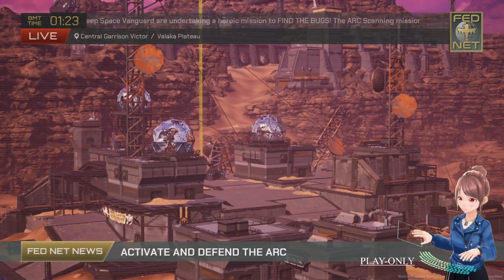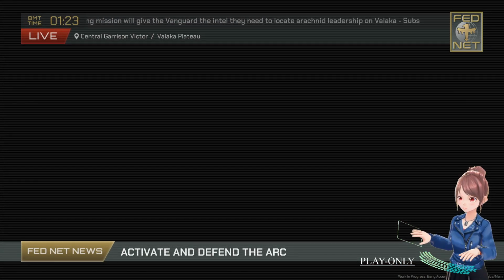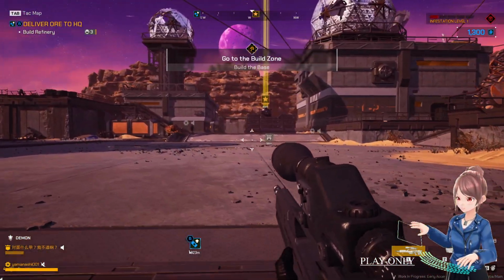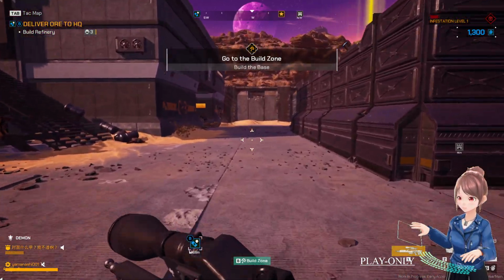No.4【プレイ動画】みんなで帰りたい「Starship Troopers Extarmination」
話者なし、プレイ動画、1回分のマッチを収録。Starship Troopers Extarminationのマッチ1回は約20分。

2023年5月時点ではアーリーアクセスですが、映画のスターシップ・トゥルーパーズを見事に再現していて、とても楽しいゲームです。

バグズを殲滅し、基地を建築し、無事に帰還するまでが遠足です。

OBS Studio｜VMagicMirror｜VRoid Mobile